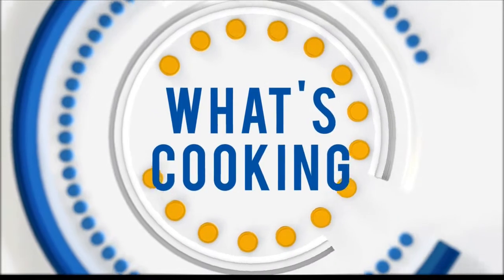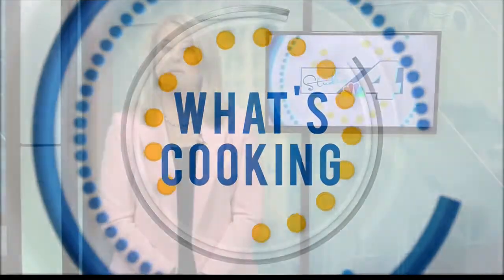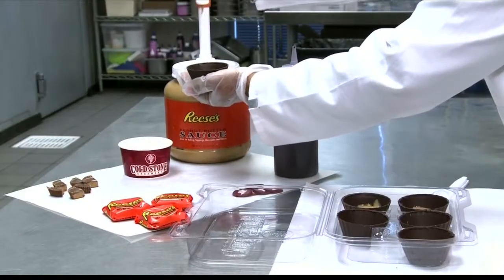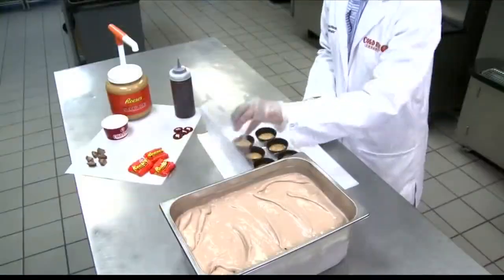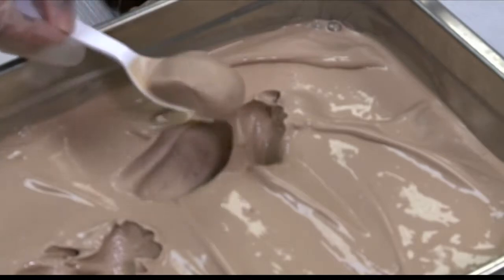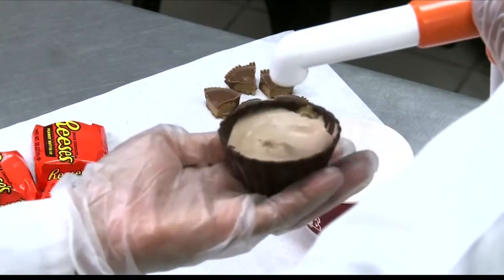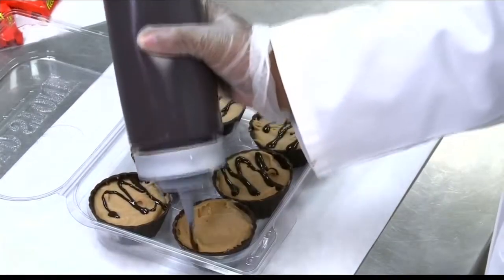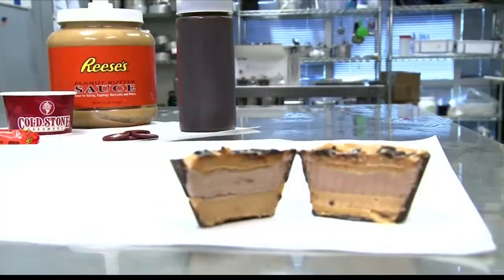Science Behind Ice Cream